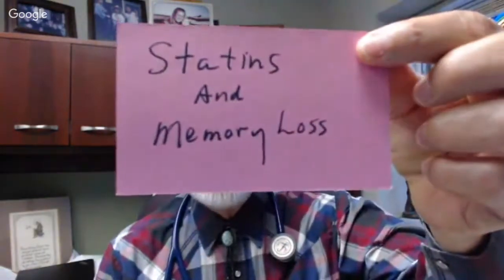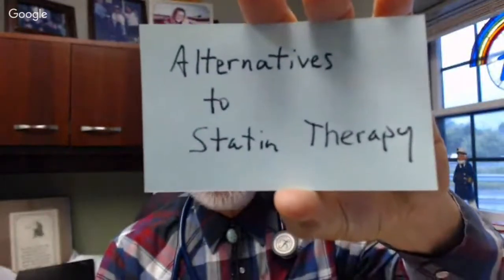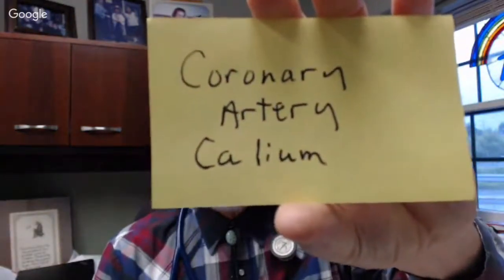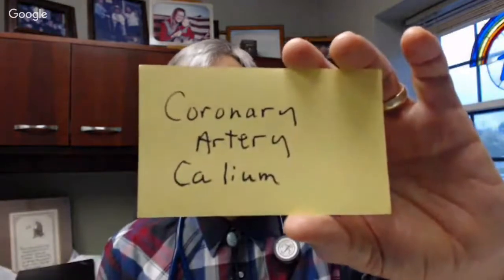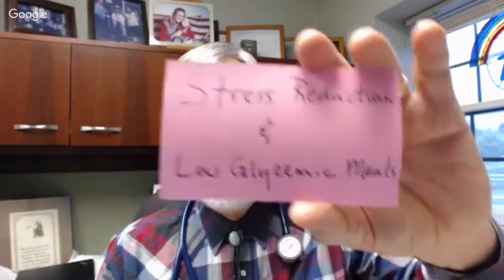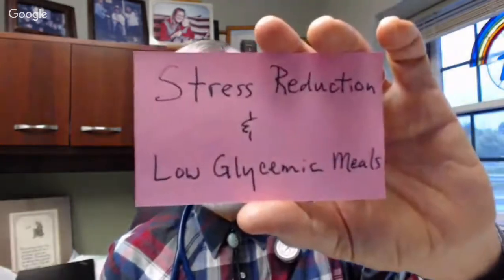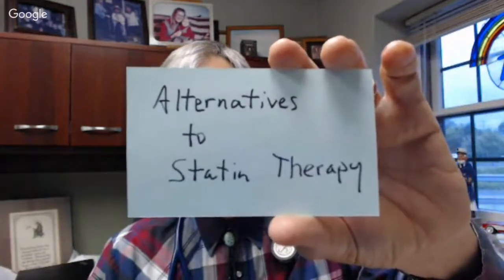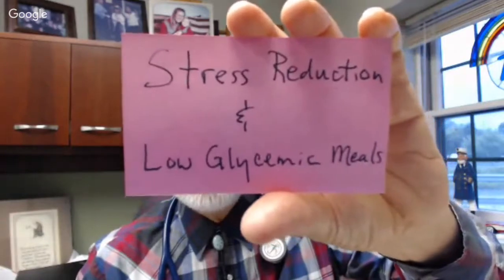Statins and Memory Loss, Statin side effects, Statin Alternatives, Whole Person Health